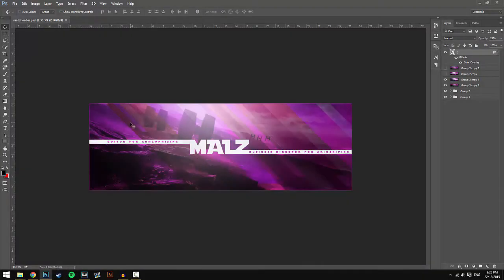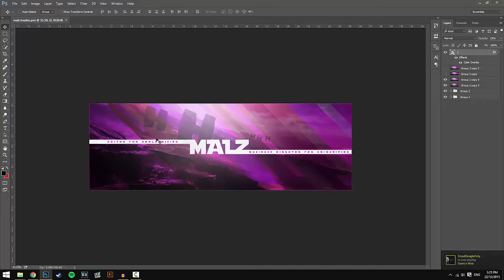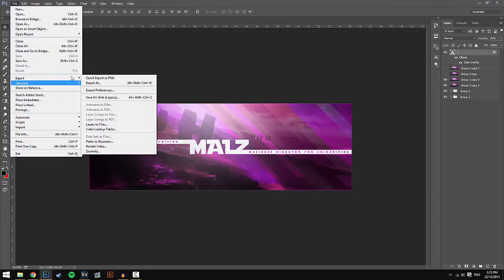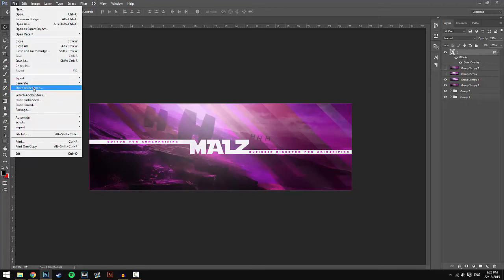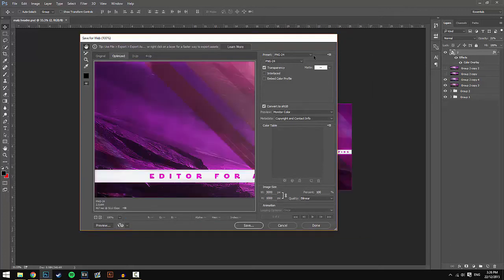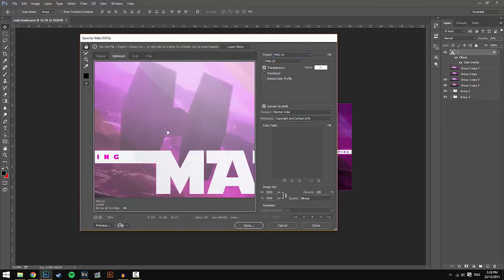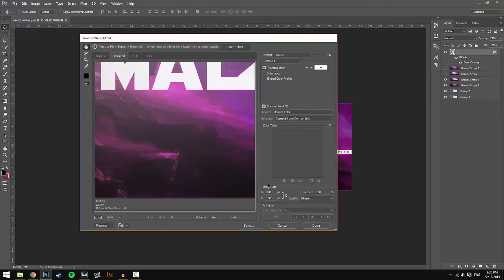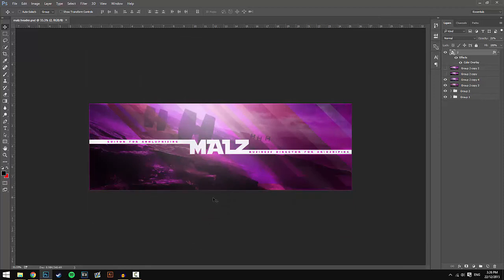12 Days of Christmas #11: How to Save Designs In High Quality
Welcome to Day 11 of '12 Days of Christmas', where I show you 'How to Save Images In the Highest Quality Possible''...